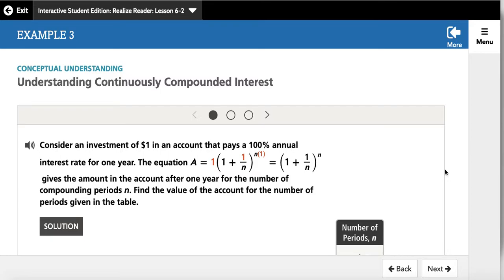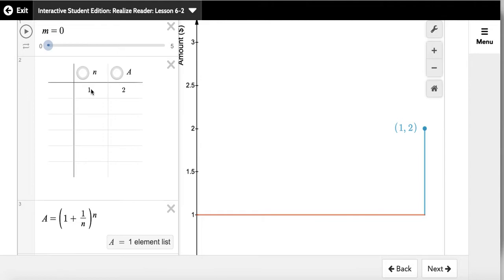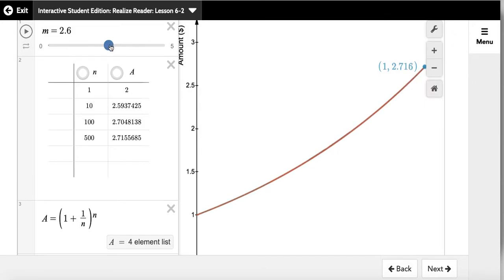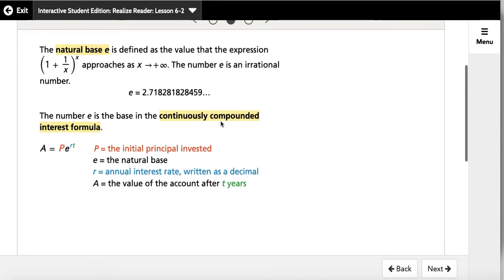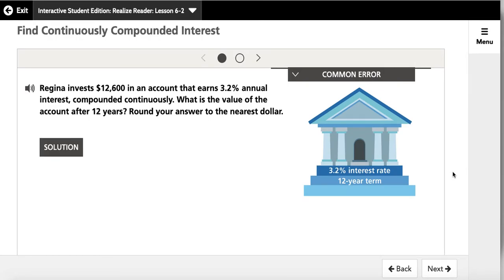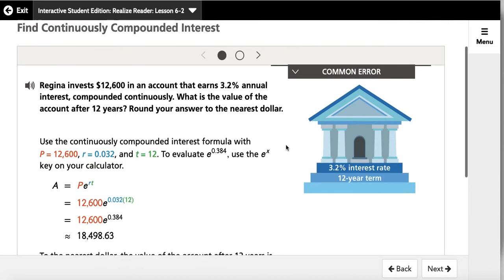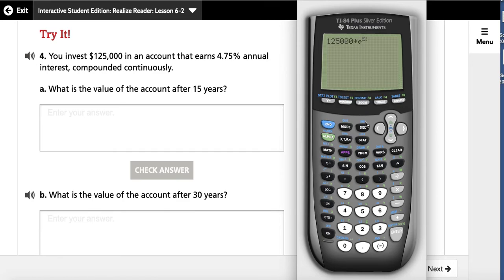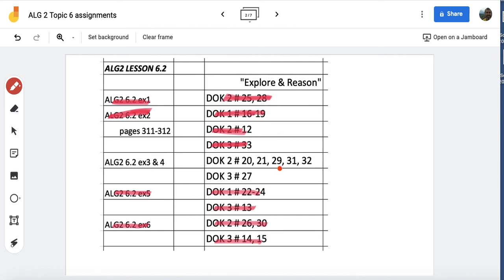ALG2 6 2 ex3,4